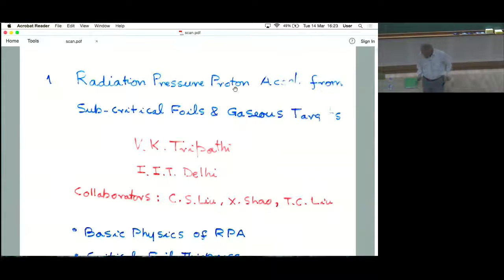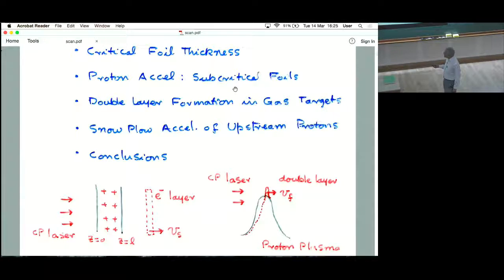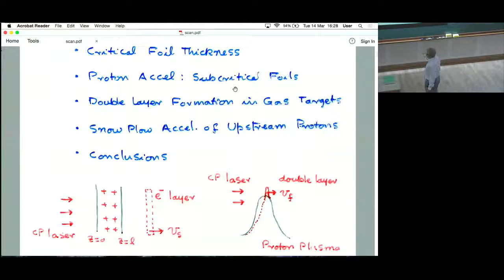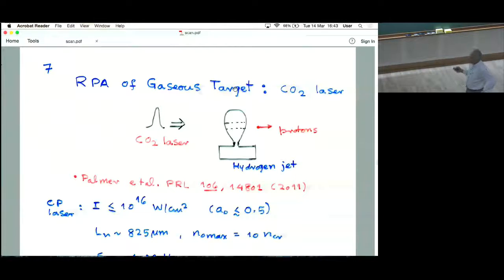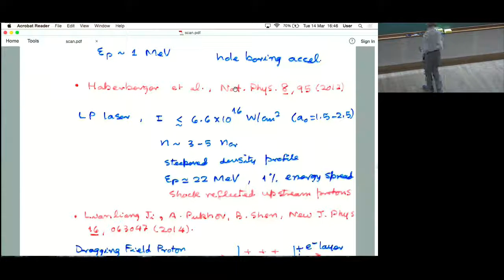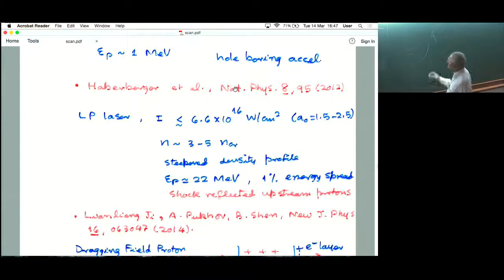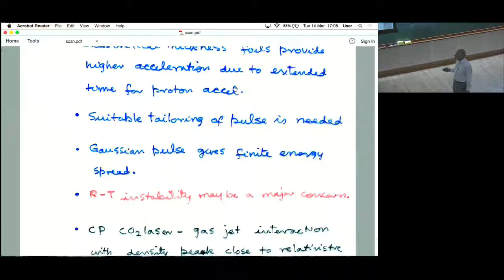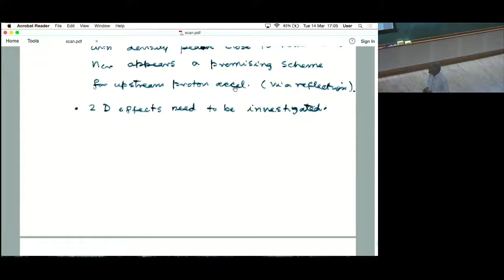Radiation Pressure Acceleration of ions from Sub-Critical by V. K. Tripathi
06 March 2017 to 17 March 2017

Particle accelerators have been instrumental in unraveling some of the deep questions related to matter at the fundamental level, the latest being discovery of the Higgs Boson. The conventional accelerators, however, have reached their limit in terms of size and energy, as acceleration gradients in the state of art accelerators have reached the material breakdown limit (~ MV/cm). A new principle of particle acceleration is desirable at this juncture. A strong candidate for this is the plasma wake field based acceleration (driven by lasers and/or particle beams). This scheme provides a promise of about thousand fold increase in the acceleration gradient (~ GV/cm). Furthermore, plasma being already a broken down medium, does not get adversely effected by such huge electric fields. This paves a way for building table top compact accelerators for electron as well as ion beams which can make crucial contributions to our fundamental understanding of matter and would have applications in many areas such as medical, security, imaging etc.

This program will cover a series of pedagogical lectures on the status and future of this new technology. In addition, a focused program on exploring collaborative activities on theoretical aspects of laser-plasma interactions in general (partly supported by the UK-India Newton-Bhabha funds) is also planned. Brain storming discussion sessions to look into possible near and long term challenges in high energy physics would be conducted. Other applications in the field of medical, security and imaging would be discussed. Moreover, looking at the pace of development in laser intensity, possibility of exploring new physics such as radiation reaction effects, pair production etc., in laboratory experiments would soon become a reality. Keeping these excitements in view, a planned activity at national level will be explored.

Announcement

Students, post docs and young researchers interested in participating in the program may send their CV along with a brief (100 words) statement on their interest in the program by 5th of Feb at the email id
The selection for participation would be conveyed by 10th of Feb.

0:00:00 Start
0:00:07 Radiation Pressure Acceleration of ions from Sub-Critical Thickness Foils and Gaseous Targets
0:02:17 Outline
0:05:13 RPA
0:07:39 Choose foil thickness l such that
0:10:23 RPA of Subcritical Foil, llcv
0:13:10 proton Energy ui z=zp
0:18:20 Pulse shape for minimum Proton Energy Spread
0:20:54 RPA of Gaseous Target: co2 laser
0:28:03 Model problem: Reflection from Density Hill
0:30:44 Gaussian Pulse(cp)
0:35:44 At time t moving ion layer extends upto
0:37:52 Relativistic case: Gaussian Beam/Parabolic nu
0:39:03 Conclusions
0:43:08 Q&A